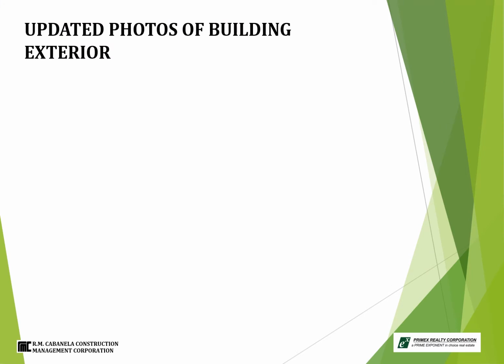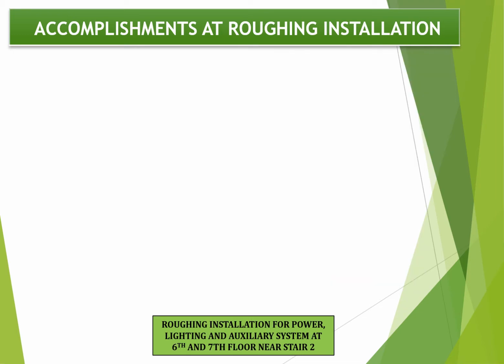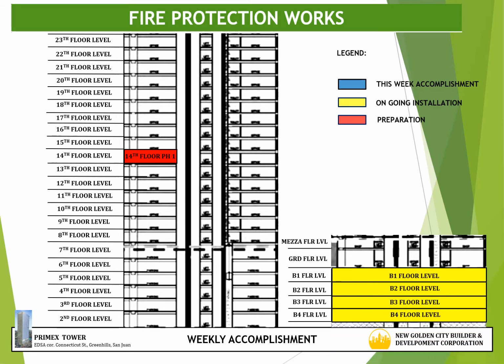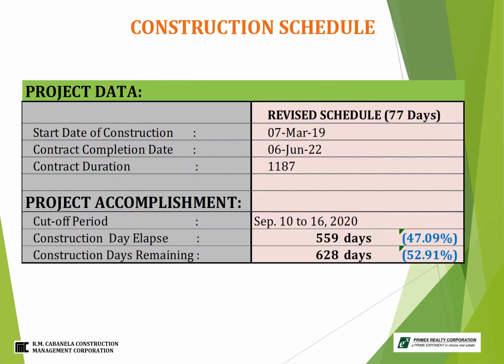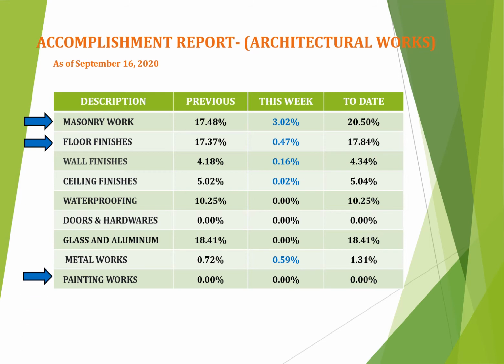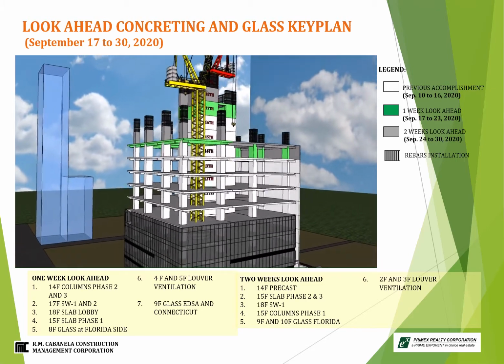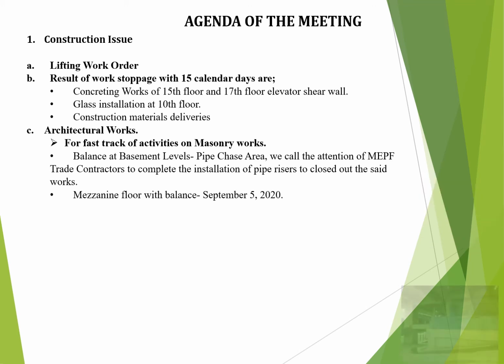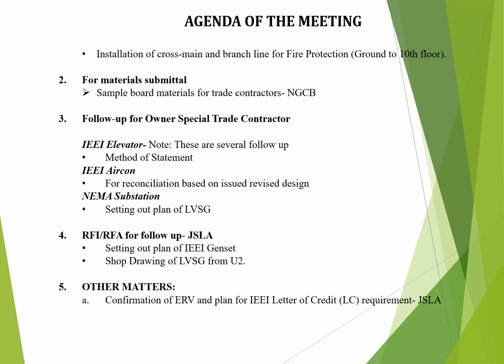Construction Management Meeting No. 70